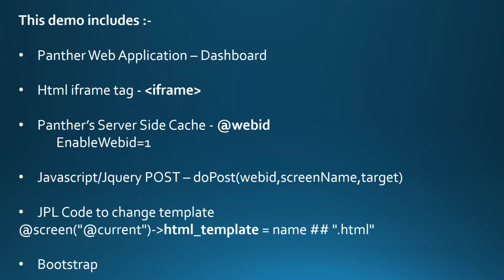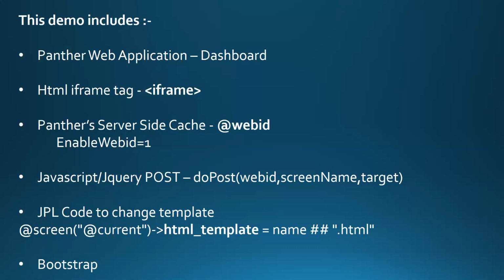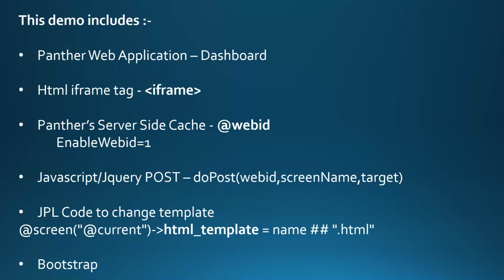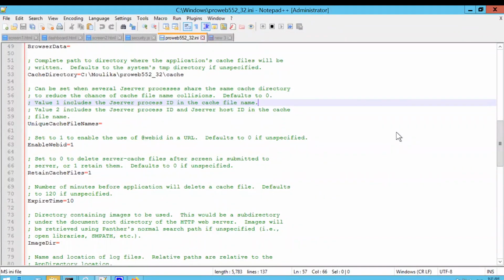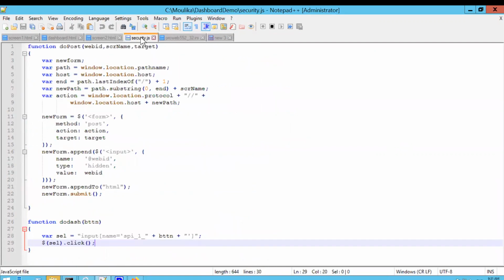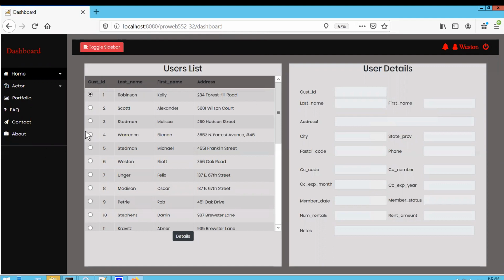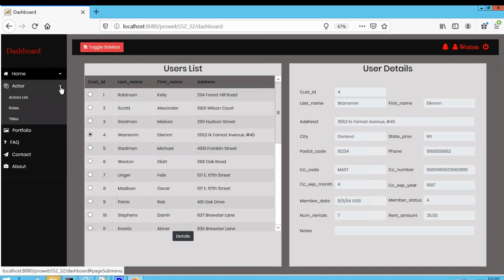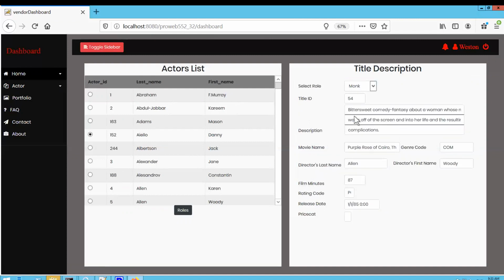Maintaining data between iframes in a Panther Web application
A tutorial video to explain how to Maintain data between iframes in a Panther Web application